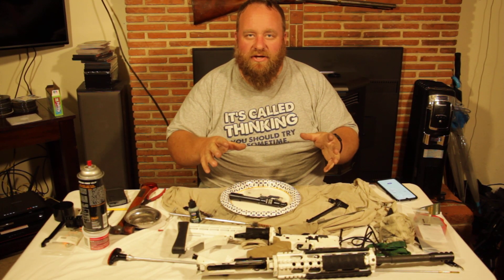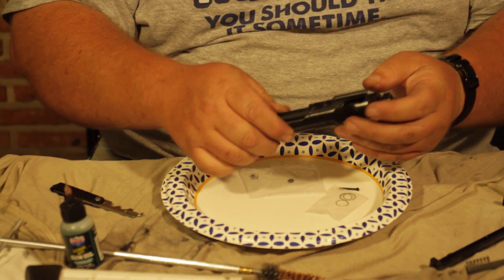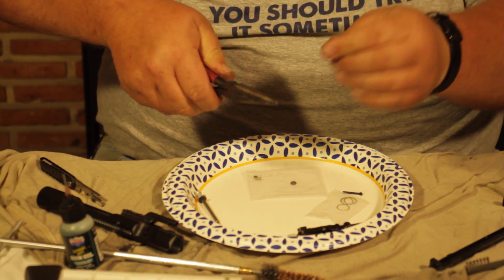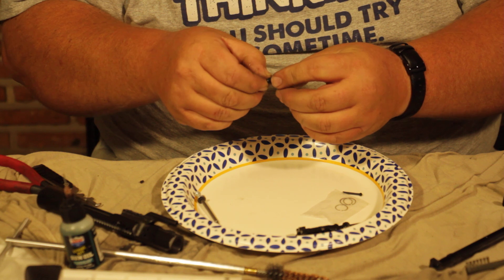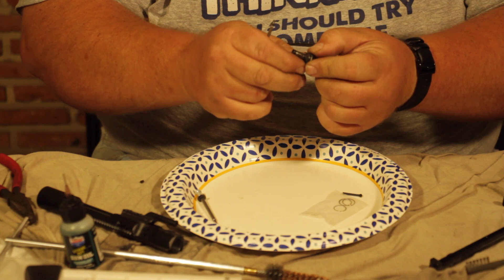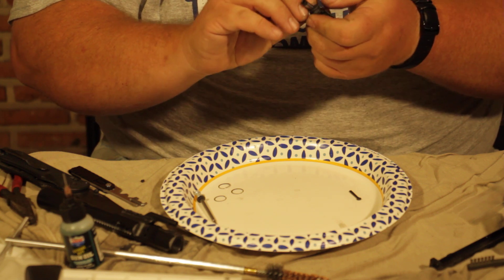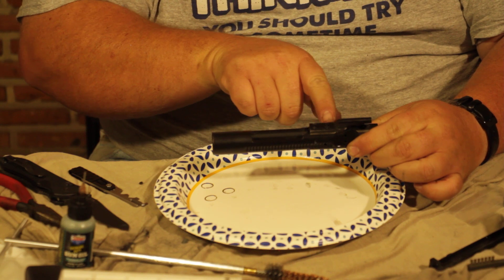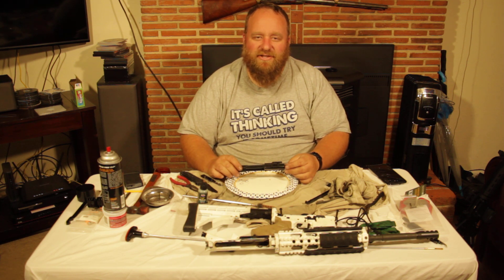Ar-15 - How to replace the gas rings and extractor spring in AR-15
We discussed how to replace and maintain the bolt carrier group on a AR rifle mainly replacing the gas rings I'm extractor spring